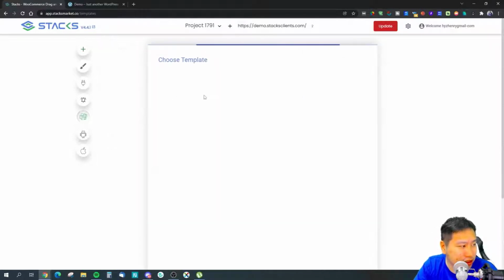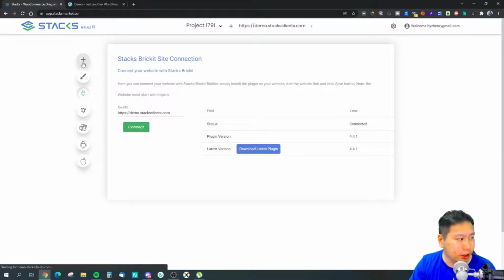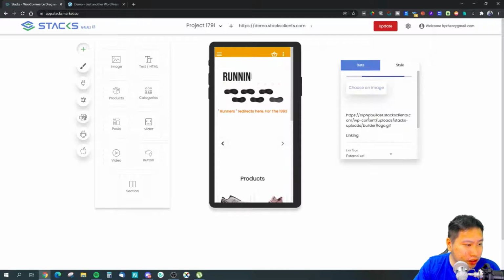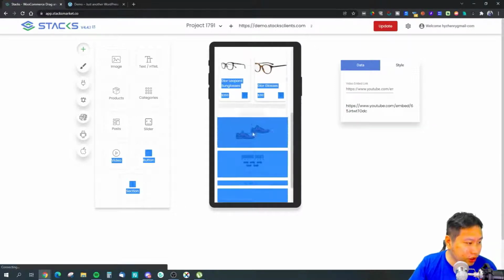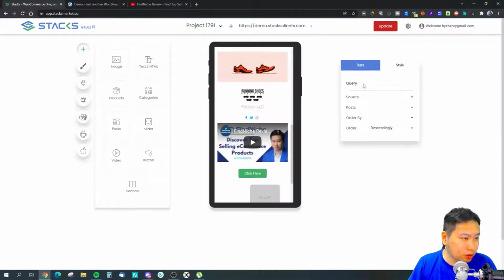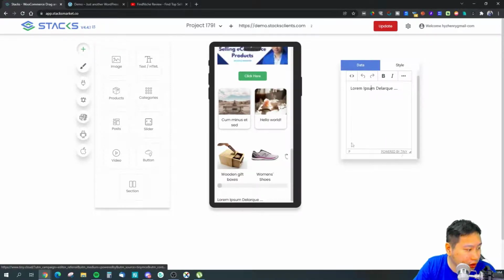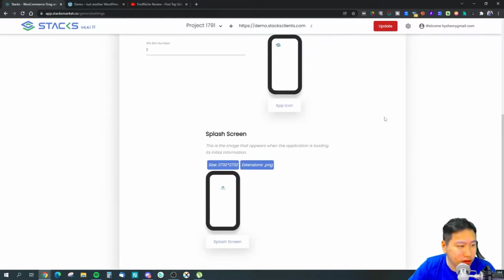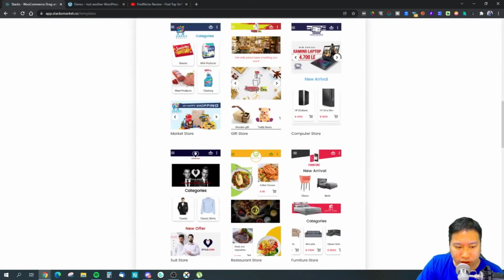Stacks Brickit Review - Drag & Drop Mobile App Builder with WordPress & WooCommerce Integrations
Stacks Brickit is a drag-and-drop mobile app builder for your brick-and-mortar business. Whether you're looking to create an app for your restaurant, your hair salon, your retail location, your home cleaning service, or anything else, Stacks Brickit has you covered. It also comes with WordPress and WooCommerce Integrations.